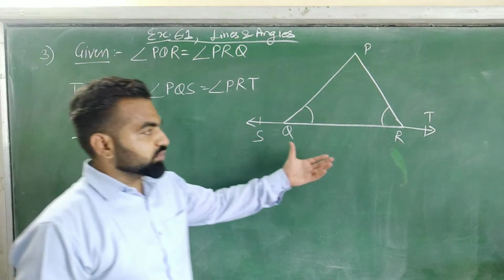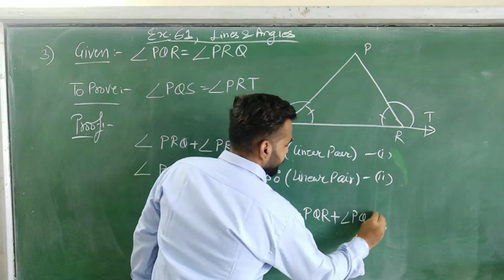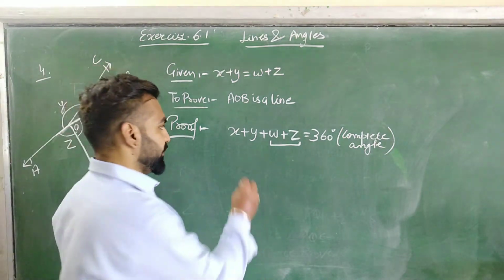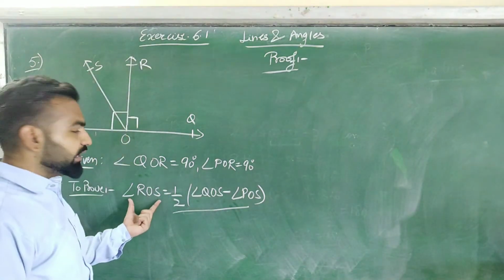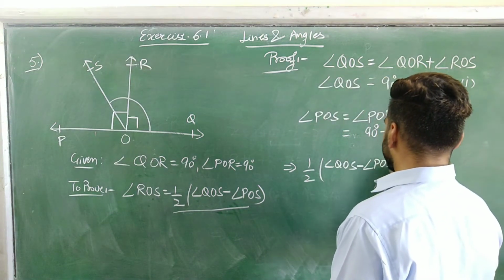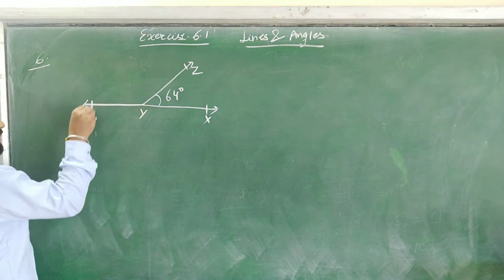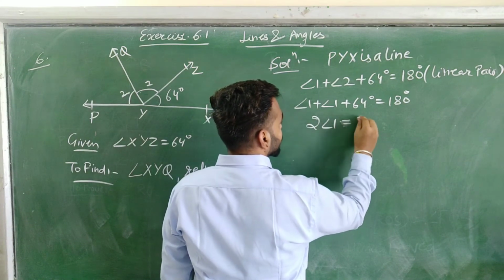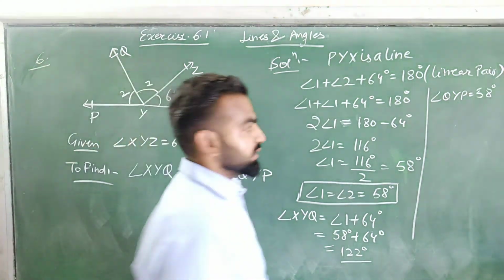Exercise 6.1 (Ques 3-6)|Class 9 Maths| Lines and Angles| NCERT